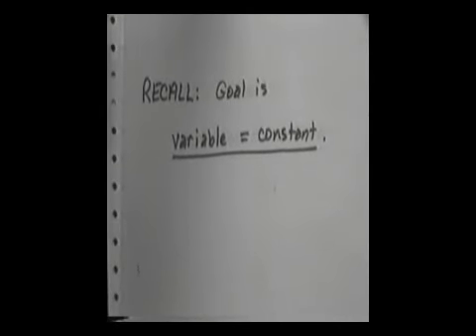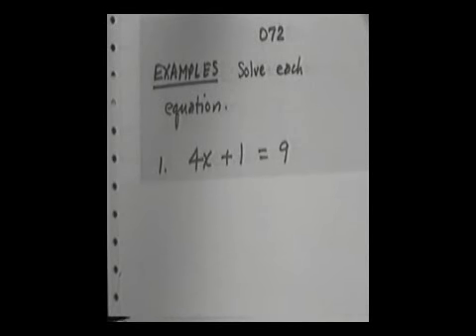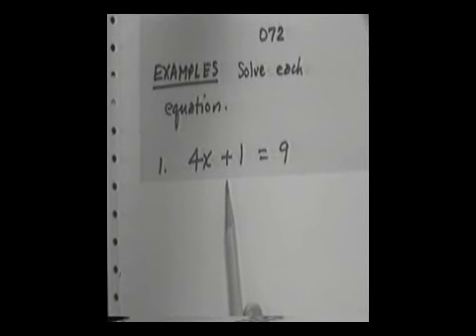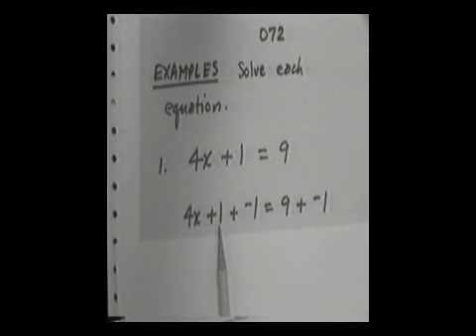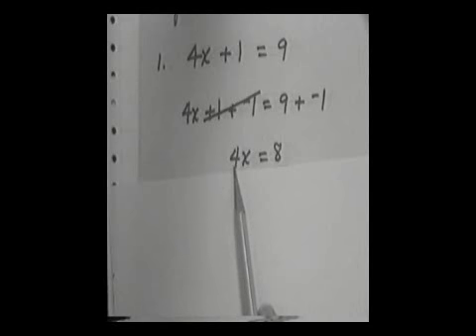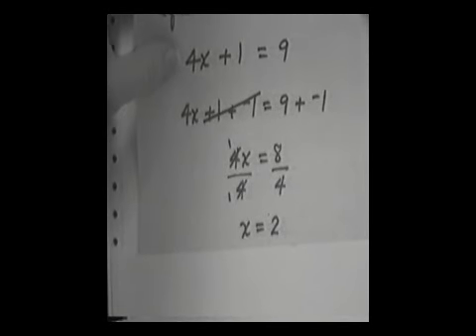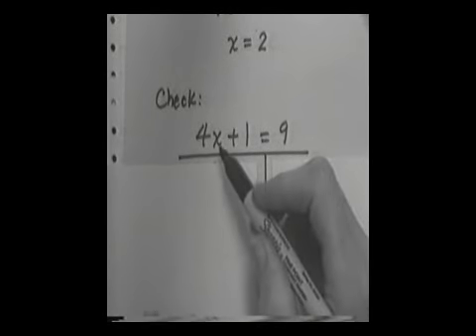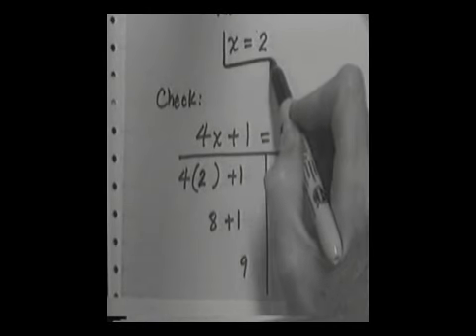Integers: Solving Linear Equations #1 Pt1